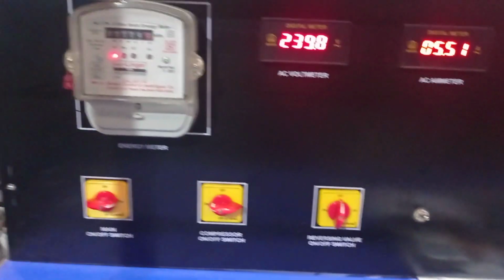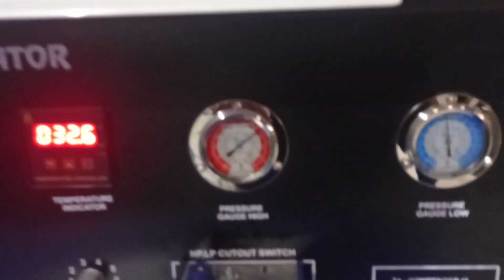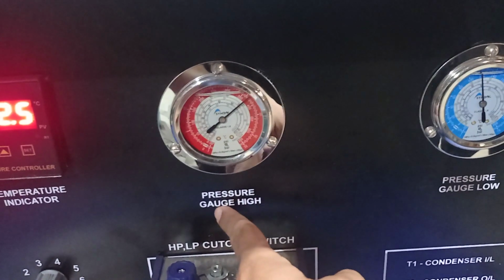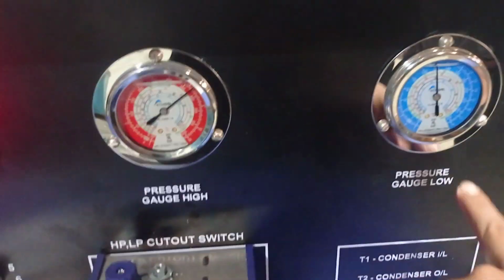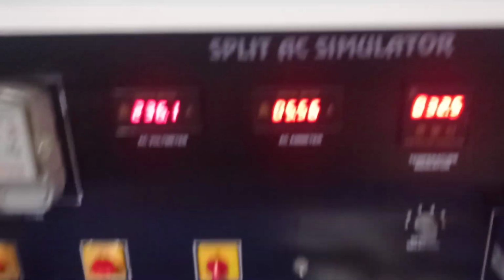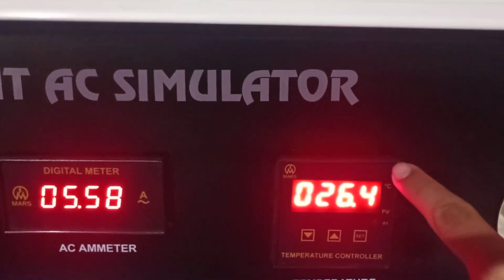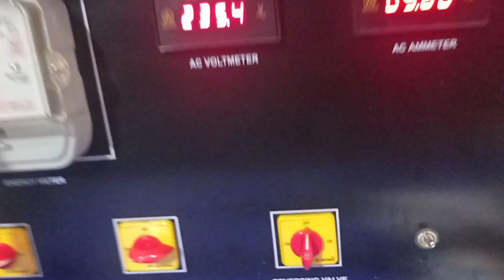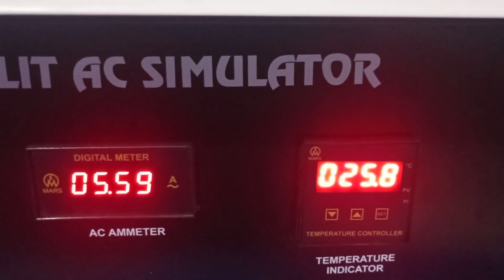Split AC Simulator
Split AC Simulator_Mars